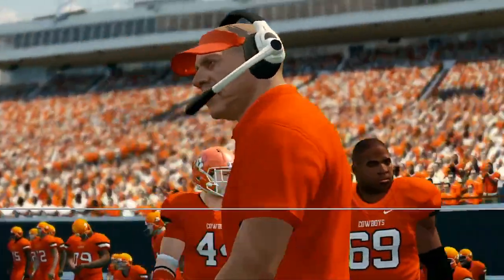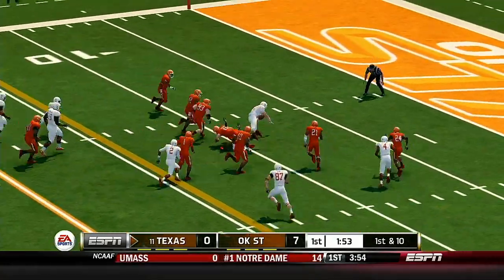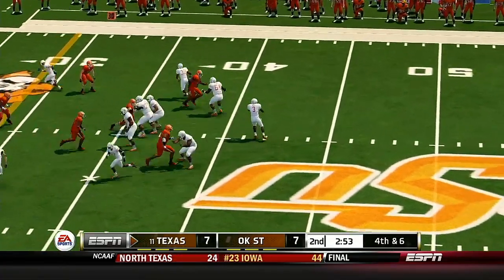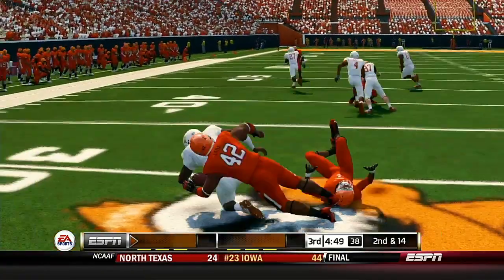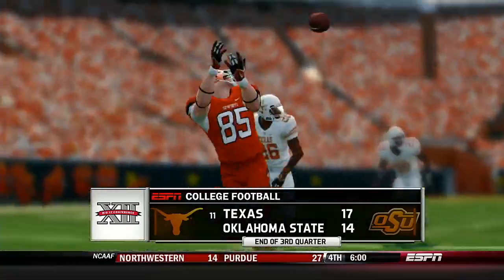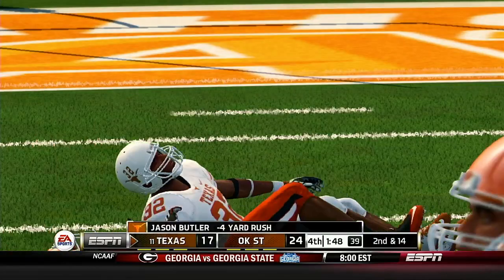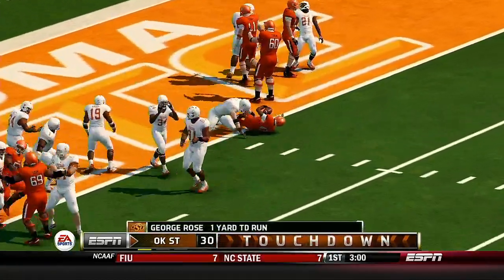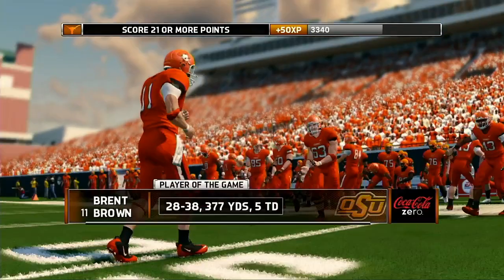NCAA Football 2021 Season Week 4 Texas @ Oklahoma State